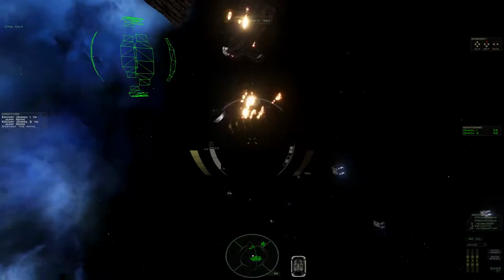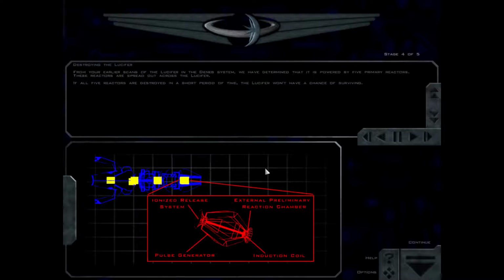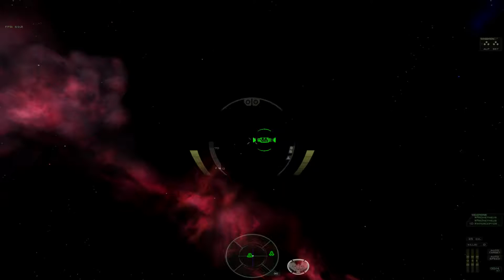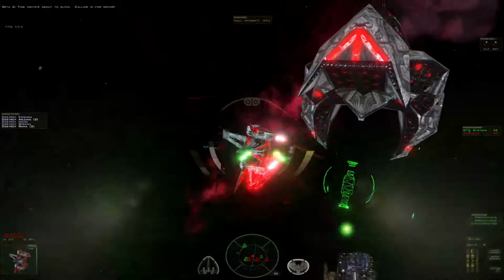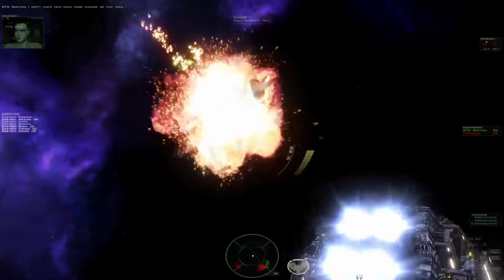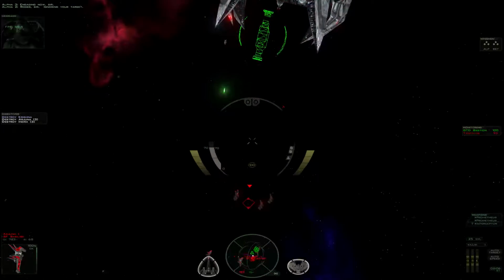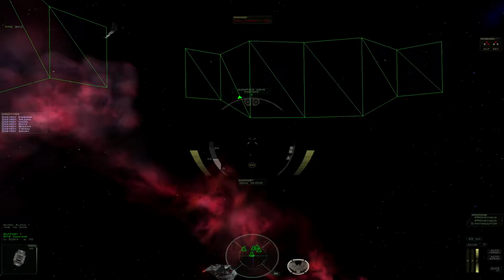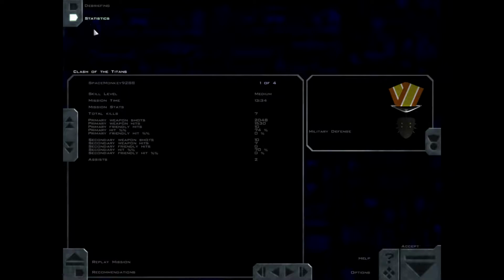Let's Play Freespace Part 18 (Dash to Sirius)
We try and get the GTD Bastion through in prime condition in preparation for its fight with the Shivan Lucifer.